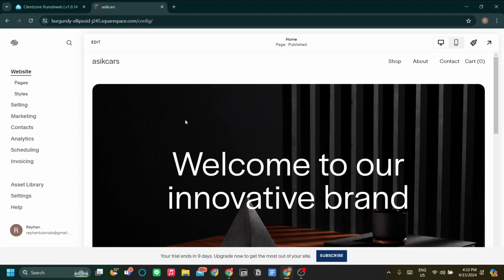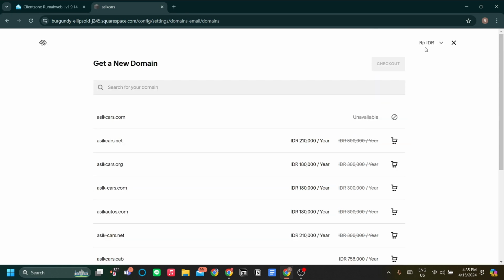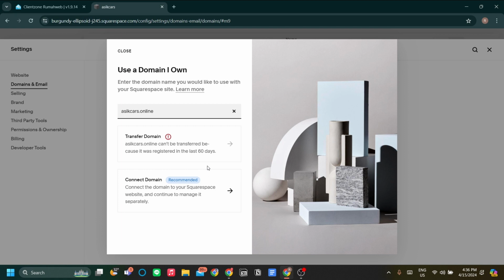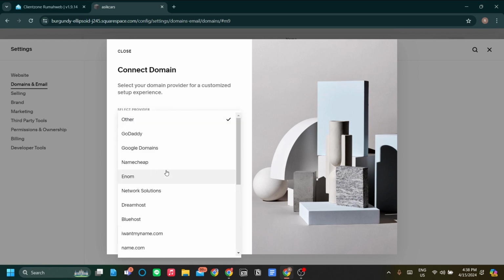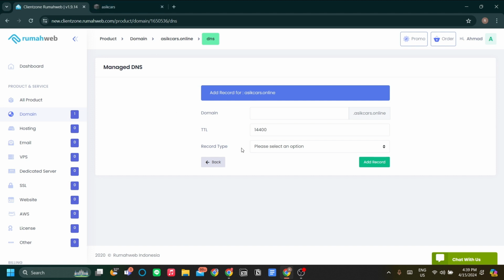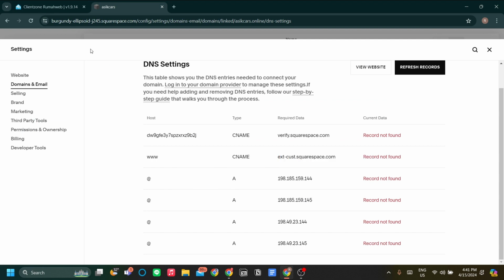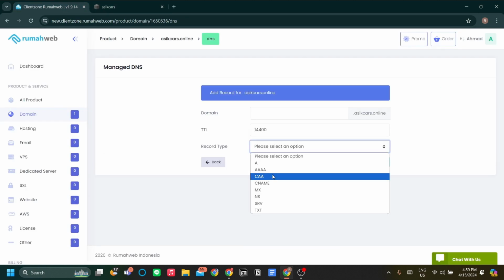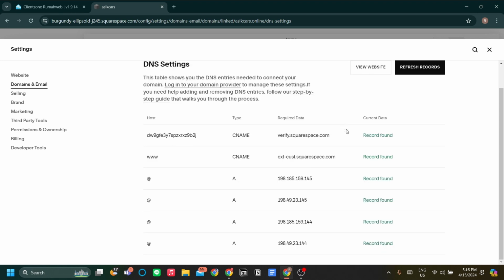How to Connect a Domain to Squarespace Site | Full Tutorial 2025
If you are looking for a video about How to Connect a Domain to Squarespace Site, here it is!